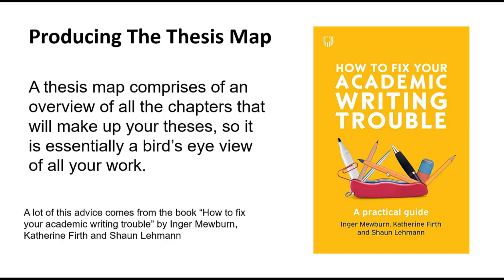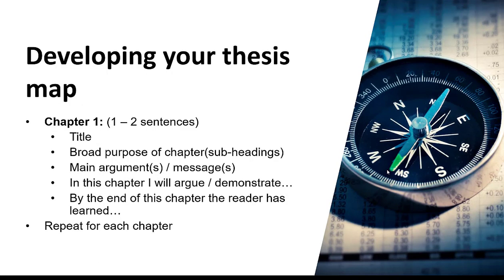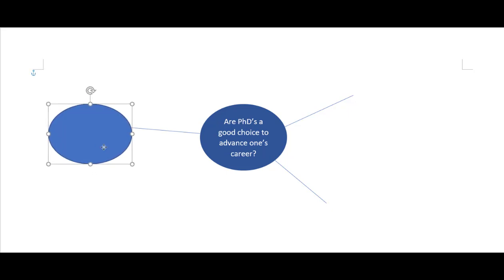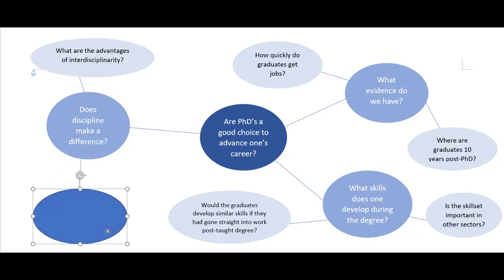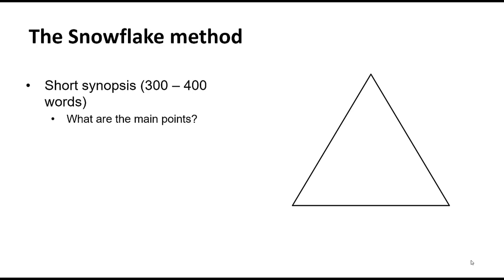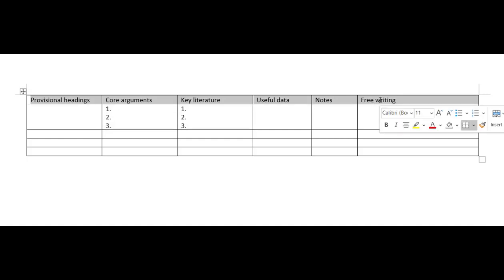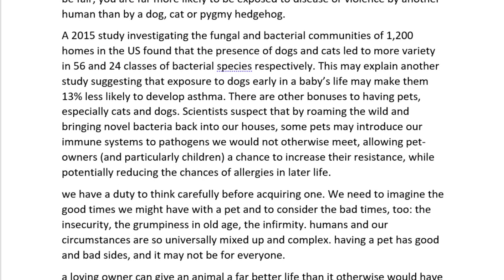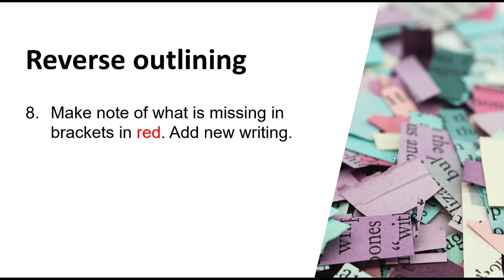Thesis Mapping: Planning your Research Degree in its Entirety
This video provides advice on how to produce a Thesis Map and how to use three techniques to plan your writing: Spider Diagrams, the Snowflake Method, and Reverse Outline — alongside examples of application. To skip to a specific section, click on the relevant time index (below).

Thesis mapping: 01:58
Spider diagrams: 07:45
Snowflake method: 12:56
Reverse outline: 19:08

The techniques covered here will be of use to researchers at any stage of their research degree.

Further resources can be accessed at Bristol Doctoral College's Sharepoint site for PGRs.